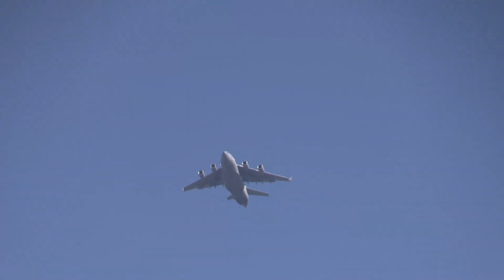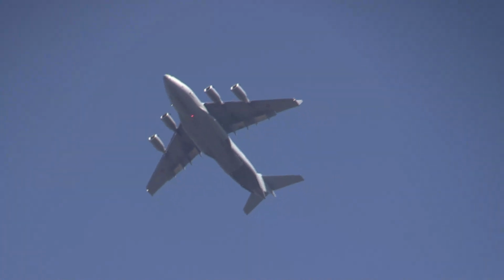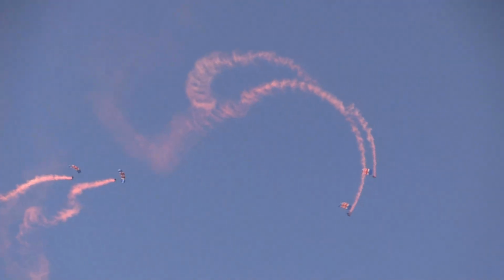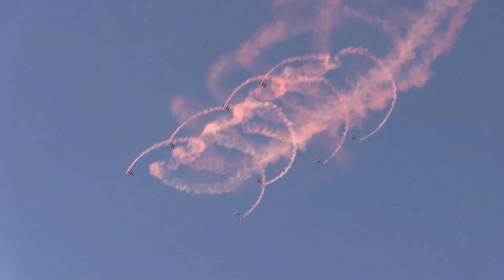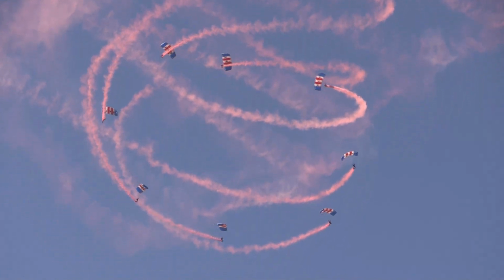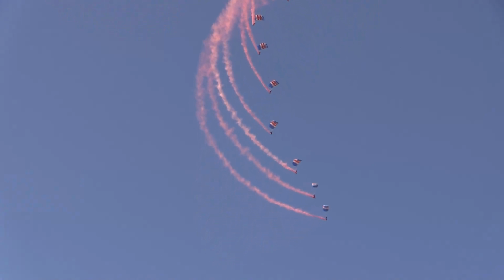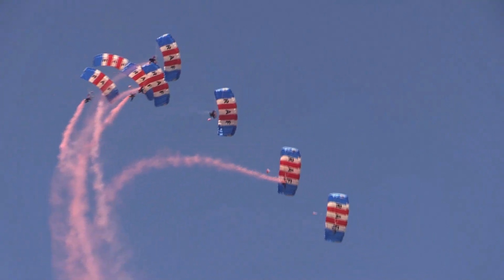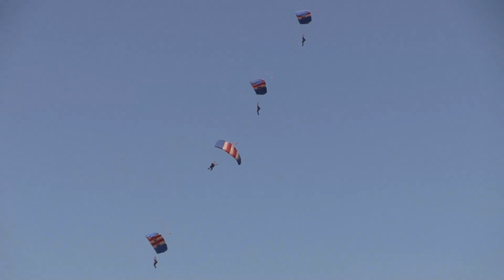RAF Falcons - RIAT 2024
RIAT (Royal International Air Tattoo) 2024

Watch as members of the Royal Air Force Falcons Parachute Display Team exit from a C-17 Globemaster III and put on a magnificent display over RAF Fairford to open the Friday edition of the Royal International Air Tattoo.

1. C-17 Globemaster III Overhead Flyby (0:35)
2. Exiting From C-17 Globemaster III (1:48)
3. Start Of Display (2:08)
4. Forming Up (2:20)
5. Snake Formation #1 (2:44)
6. Heart (2:54)
7. Split Into Two Sections (3:11)
8. Criss Cross & Carousel (3:26)
9. Snake Formation #2 (4:16)
10. Landing Into Drop Zone (6:07)

Follow on IG and FB - @airshowkg